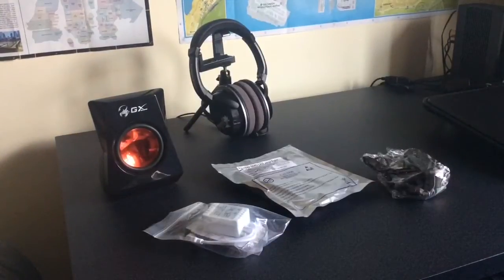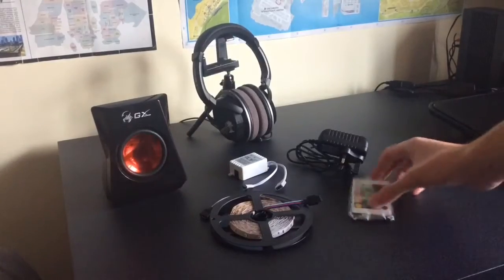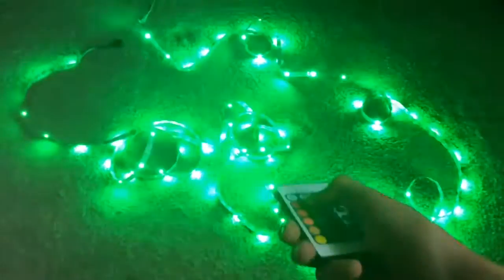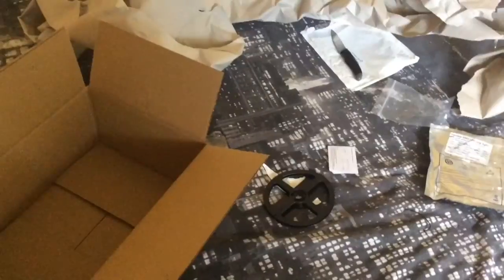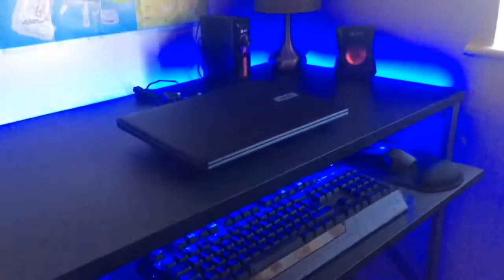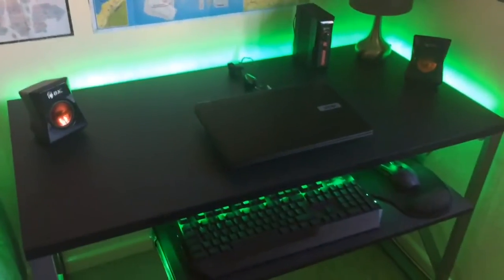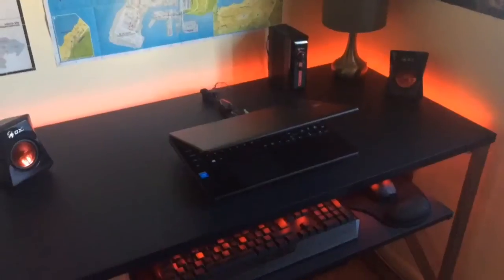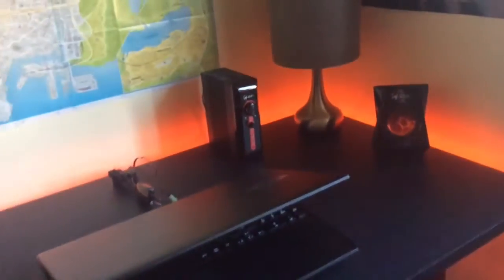How to Setup LED Light Strip | Best Gaming Desk Lighting Setup!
In this video i will be showing you guys how to correctly setup your LED light strip, I will also show you the final results! Stay Happy:D

▶️Don't forget to stay happy!!

Products in the video: LED light strip kit
                                        UK Adapter
                                        RGB Control box
                                        LED strip remote